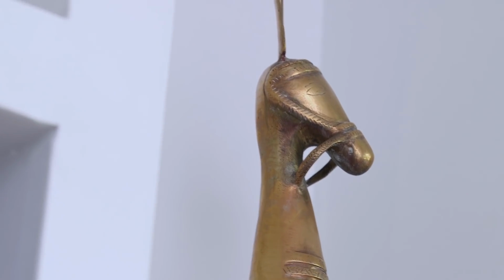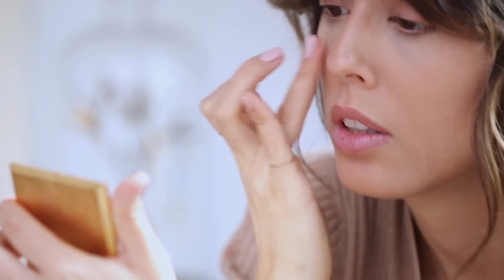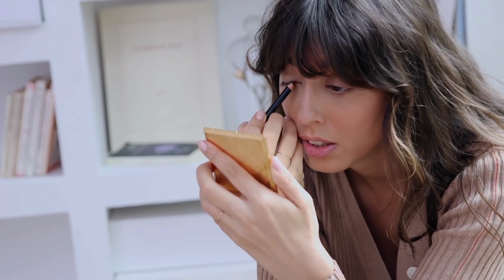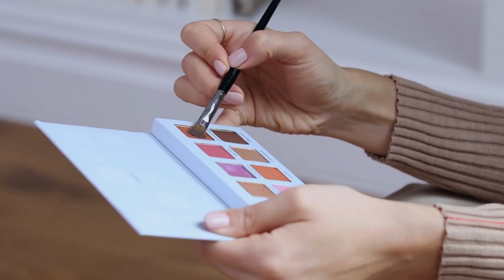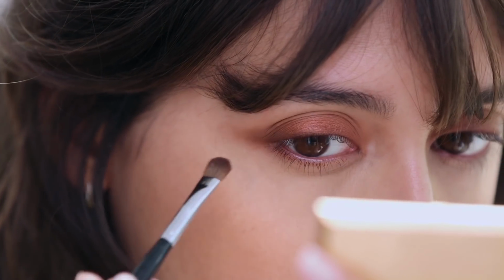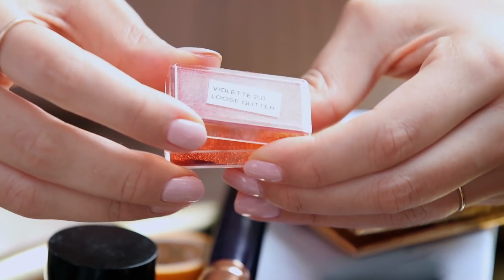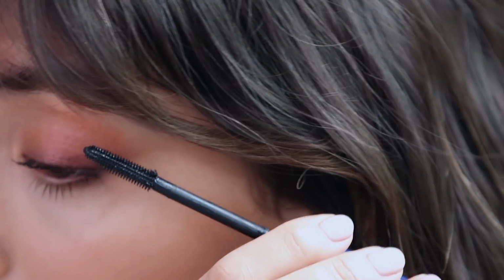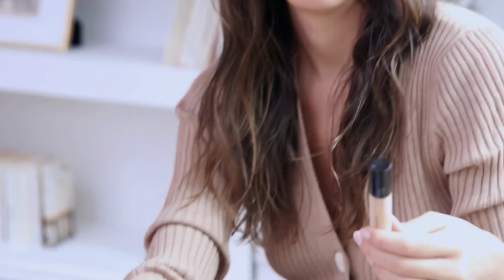A TOUCH OF SPARKLE IN THE EYES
Hi guys !
I shot this video in October and totally forgot to post it !! all these nude colors with a touch of copper are really my favorite. its such a way to add a little spice in a natural look.
it makes me feel so good !
hope you'll like it
xx
V

WHAT I USED:
the concealer … Laura Mercier Flawless Fusion
the foundation … Kosas Serum Tinted Face Oil Foundation
the powder … Laura Mercier Translucent Loose Setting Powder
the blush … Kjaer Weis Cream Blush Sun Touched
the eye pencil … NARS Eye Pencil
the eyeshadow palette … Ohii Treasure Eye Palette
the glitter … Estee Lauder X Violette La Dangerous Glitter Pot #01 Burning Star
the mascara … Estee Lauder Sumptuous Infinite Daring Length + Volume Mascara
the lipstick … Charlotte Tilbury Matte Revolution Amazing Grace

brushes
the sponge … Beauty Blender PRO
the blush brush… Estee Lauder
the eye shadow brush … Sephora
the eye shadow brush … SIGMA
the eye shadow brush … MAC

WHAT I AM WEARING :

the top … Edition MO&CO
the pants … Michelle Maison
the shoes … Jimmy Choo
the shoes … Hunting Season